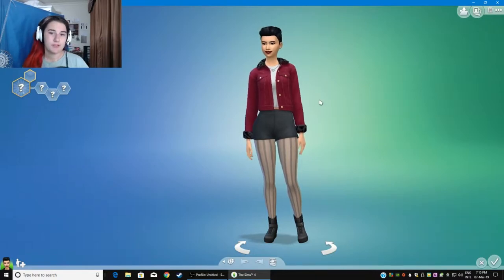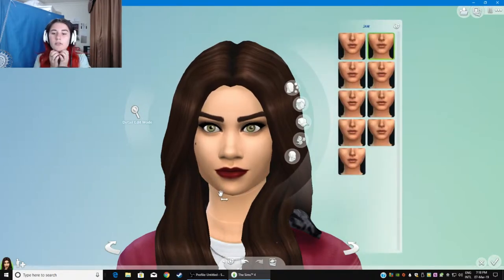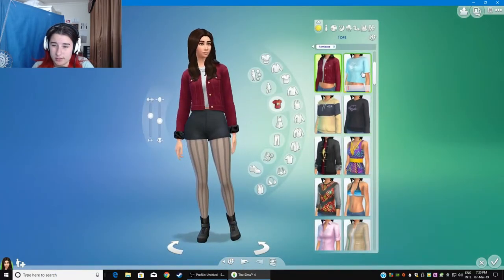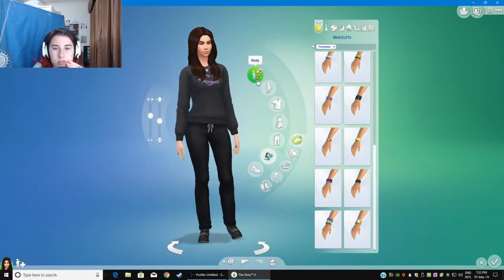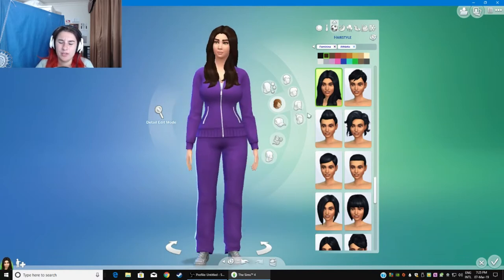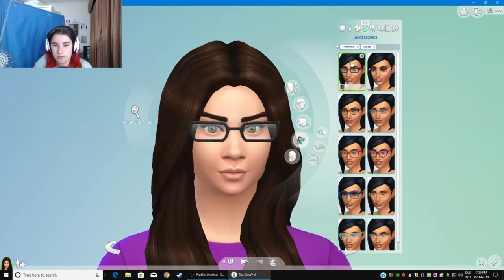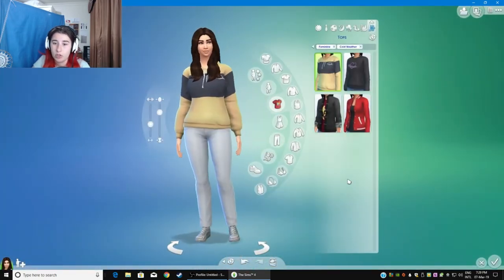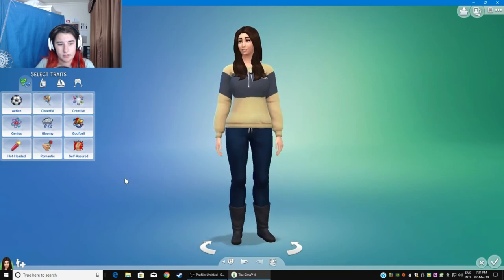Making myself in the Sims 4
I look nothing like that but ok.